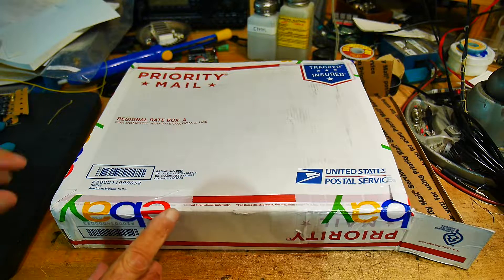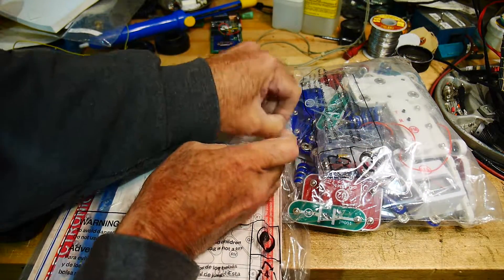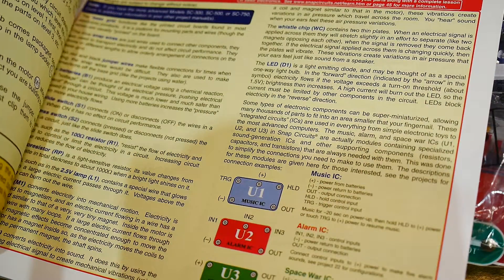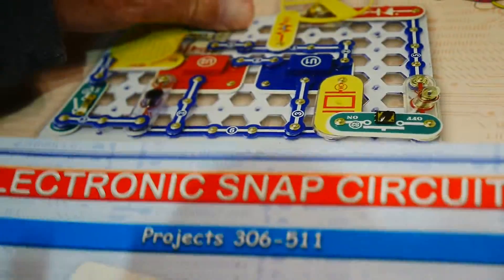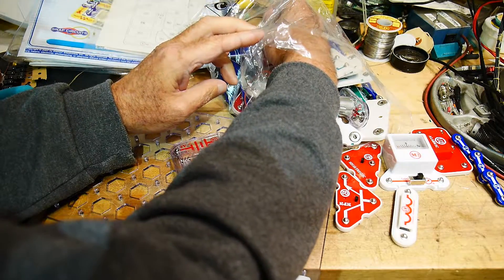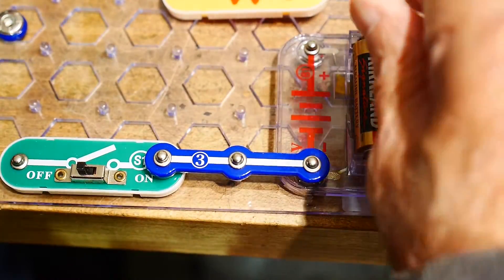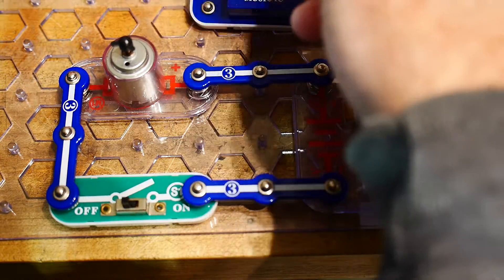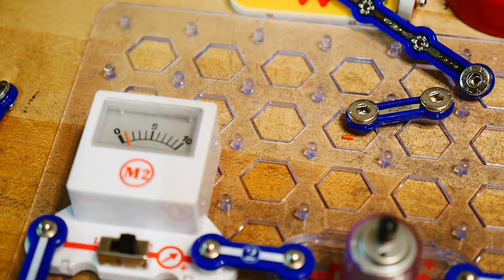#397 Elenco Snap Circuits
Episode 397
Elenco SC-500 used off of ebay